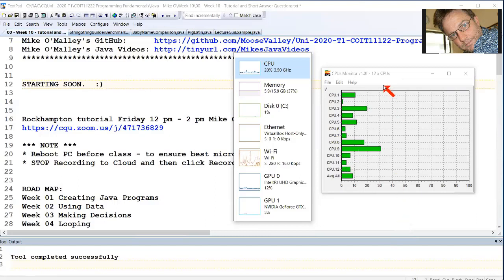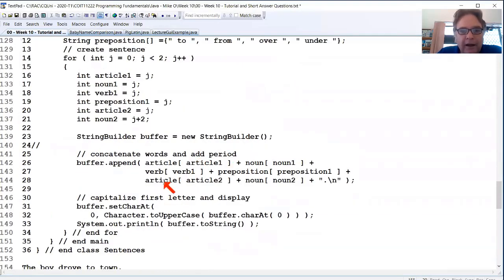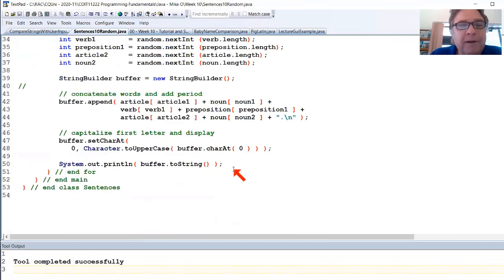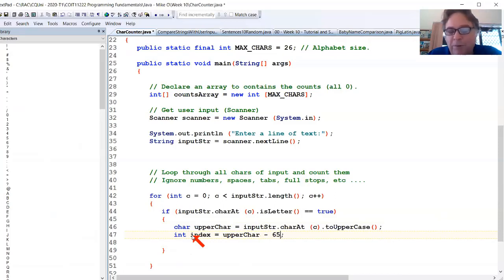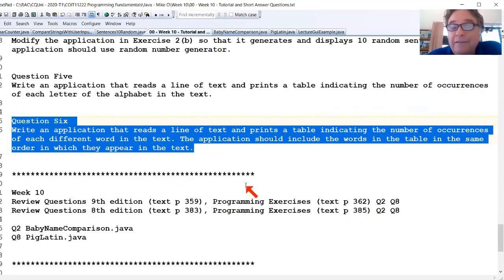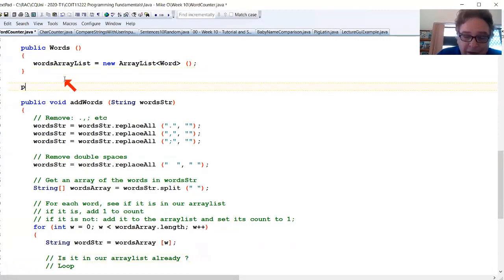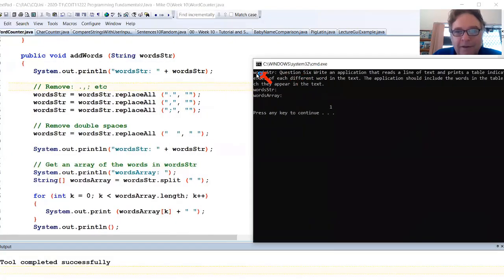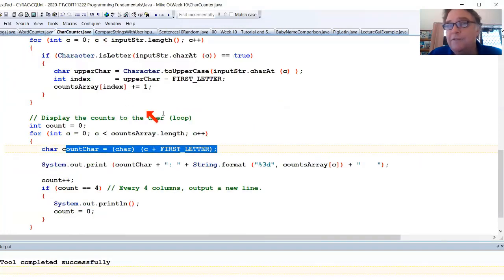COIT11222 Programming Fundamentals - Week 10 On-Line Lecture Class recording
Week 10: Characters, Strings, and the StringBuilder

Students are highly encouraged to join in by talking or via a Text Chat window.  Text Chat is pasted into my work file (so student fullnames are kept private).

Table of Contents:
00:00:10: Benchmark String, StringBuilder, StringBuffer: show CPU uage graphs
00:02:08: Tutorial Q1: Short answer questions
00:07:05: Tutorial Q2: Output of a Program
00:18:23: Tutorial Q3: Compare 2 strings input by user
00:25:44: Tutorial Q4: Generate random sentences from word arrays
00:35:11: Tutorial Q5: Character Frequency Table
01:03:14: Tutorial Q6: Word Frequency Table: Word (data), Words (arraylist), and Driver classes
01:49:04: Quick discussion about MVC: Model, View, Controller
01:50:57: Wrap-up, conclusion.